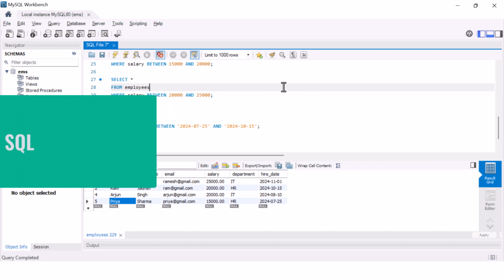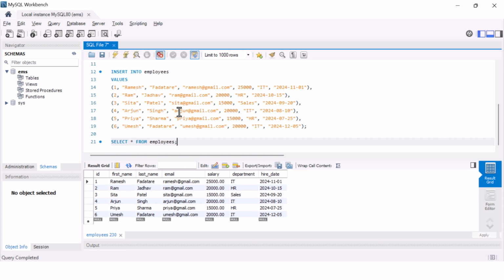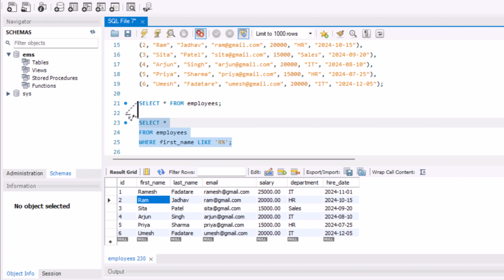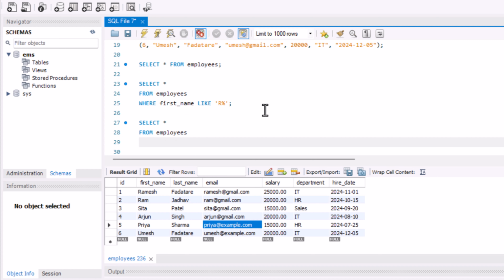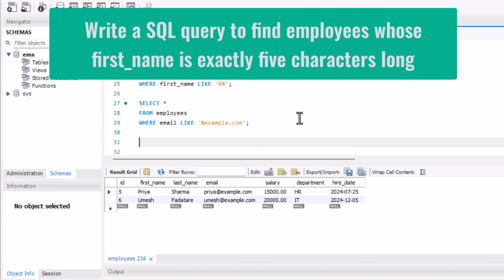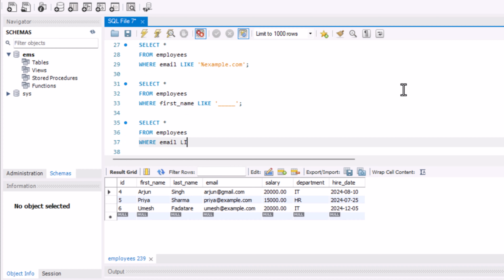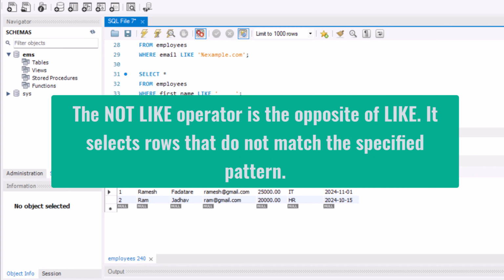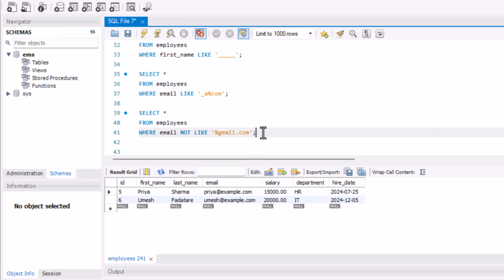SQL Tutorial | #17: LIKE Operator in SQL | MySQL Workbench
Welcome to the seventeenth video in our SQL Tutorial Series! In this video, we’ll explain how to use the LIKE operator in SQL to filter data based on patterns. You’ll learn how to use wildcards (% and _) to search for records that match specific patterns in MySQL Workbench.

📌 What You Will Learn:
How to use the LIKE operator to filter data by pattern
Using wildcards (% and _) with the LIKE operator
Practical examples of pattern matching in SQL queries
Best practices for using the LIKE operator in real-world scenarios

🎯 Who Should Watch:
Beginners learning SQL query pattern matching
Developers working with text-based searches in MySQL
Anyone looking to improve their SQL skills with practical examples